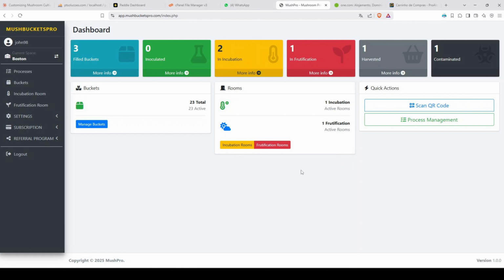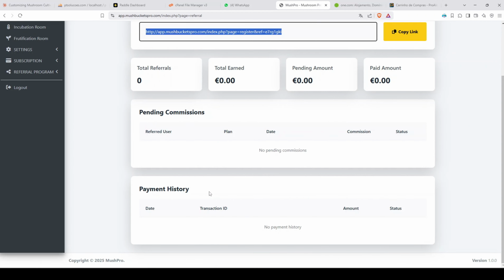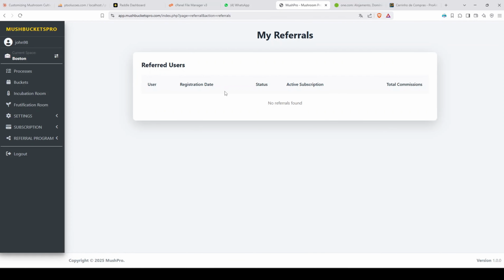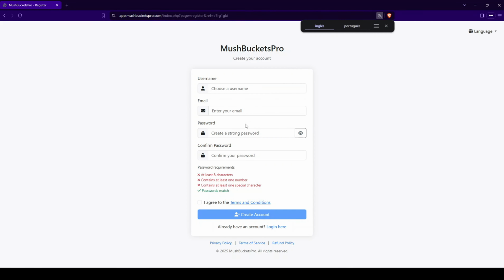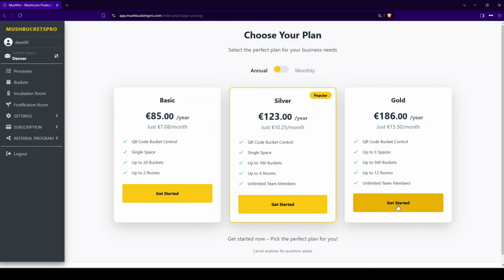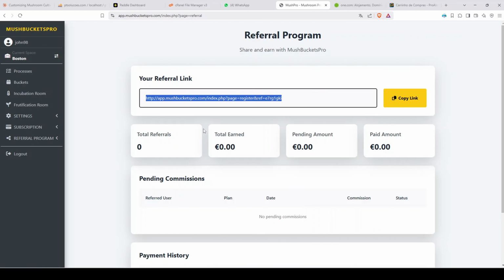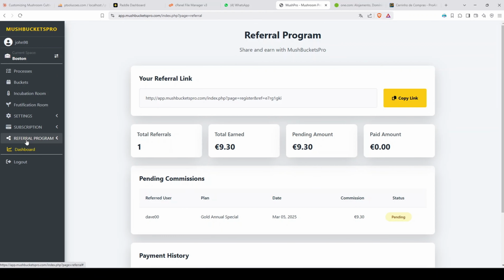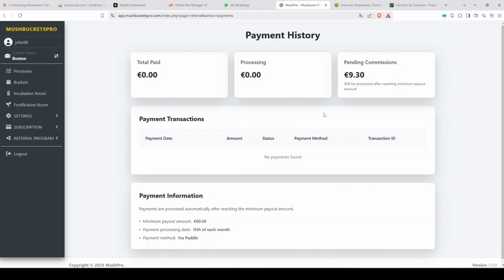💰 Earn Rewards with MushBuckets Pro | Web App Tutorial Series (Ep. 7)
Did you know you can earn rewards by sharing MushBuckets Pro with others? Whether you're a mushroom enthusiast, a grower, or an influencer, our Referral Program lets you earn money by promoting our web app.

🔍 In this video, you'll learn:
✅ Where to find your referral stats and track commissions
✅ How influencers can maximize earnings by sharing with their audience
✅ Why the MushBuckets Pro referral program is perfect for those in the mushroom cultivation community

If you run a YouTube channel, blog, or social media account about mushrooms, this is a fantastic way to monetize your content while helping others improve their cultivation process.

📈 Start sharing and start earning today with MushBuckets Pro!